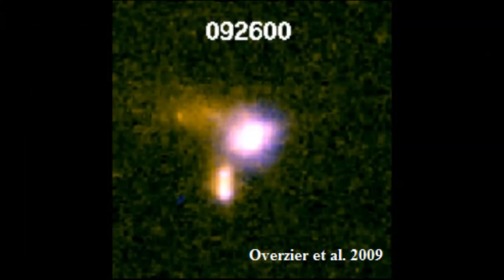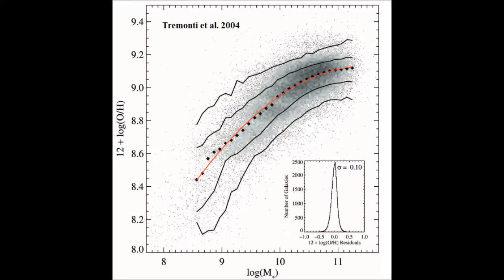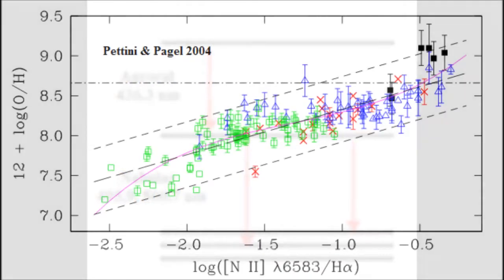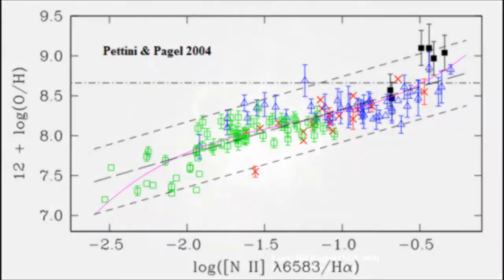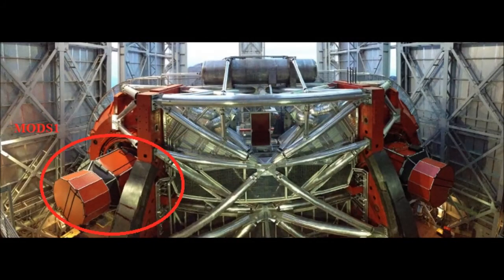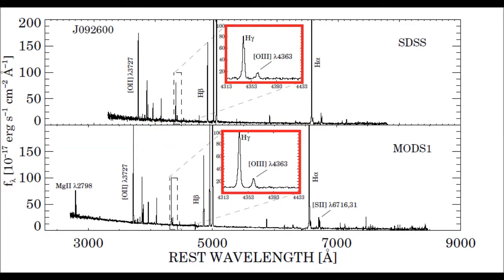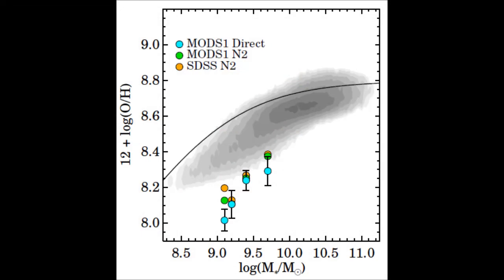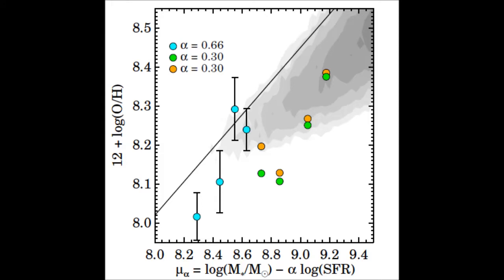Brown et al. (2014): OSU Astronomy Coffee Brief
This is an OSU Astronomy Coffee Brief for the Brown et al. (2014) paper "Direct Method Gas Phase Oxygen Abundances of 4 Lyman Break Analogs", posted on astro-ph on 2014 June 11.